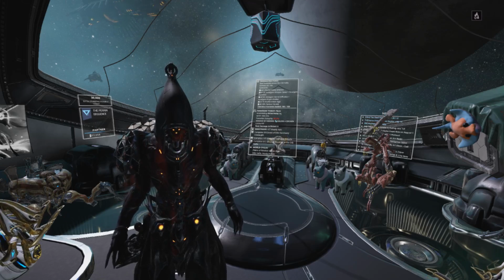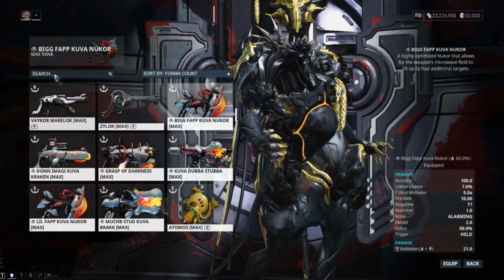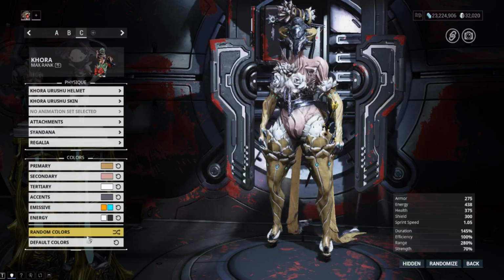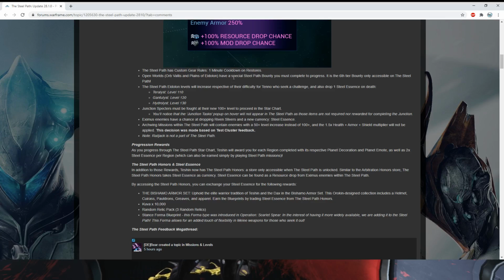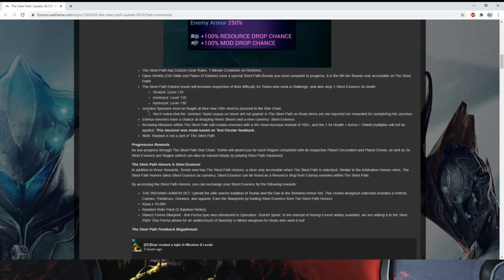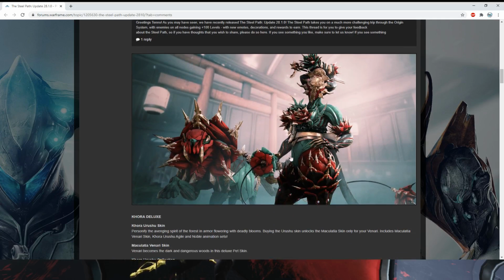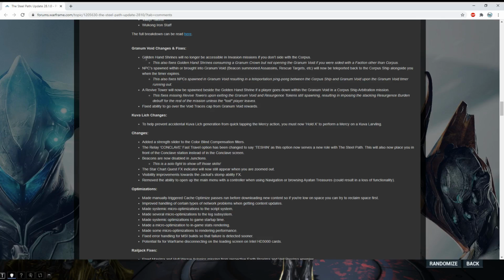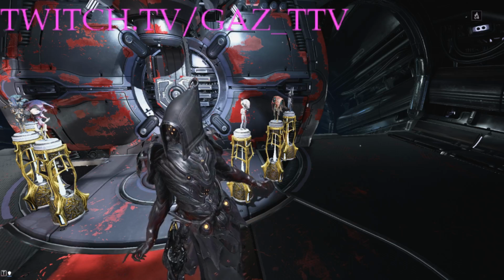Warframe Khora Deluxe and The Steel Path Overview l Warframe The Steel Path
Full patch  notes overview as per usual! And I think khora deluxe is actually pretty nice especially that kavat skin.